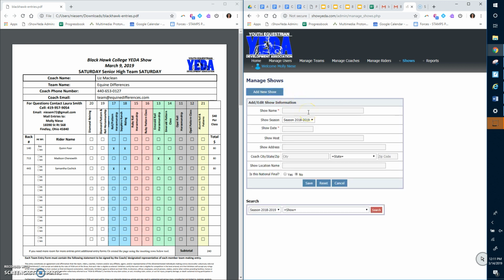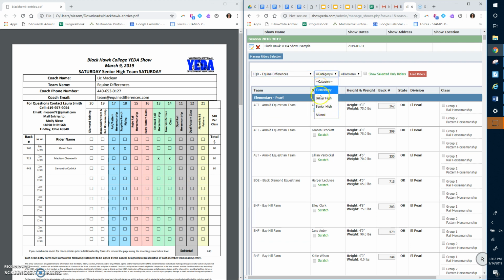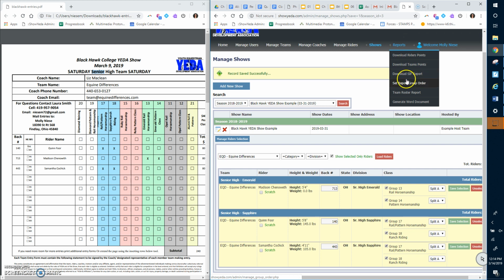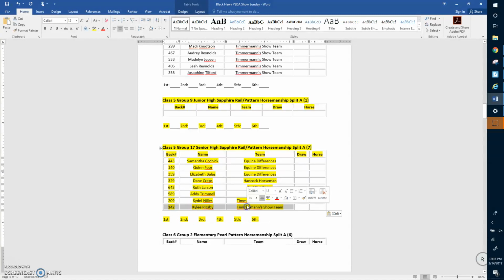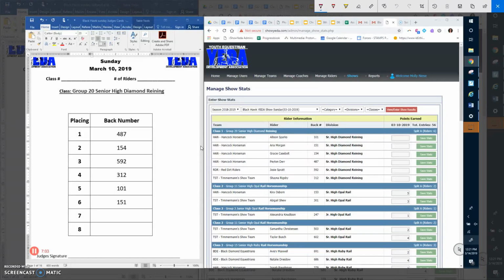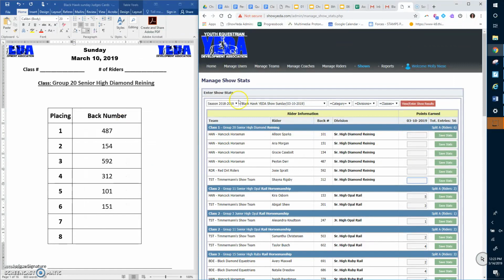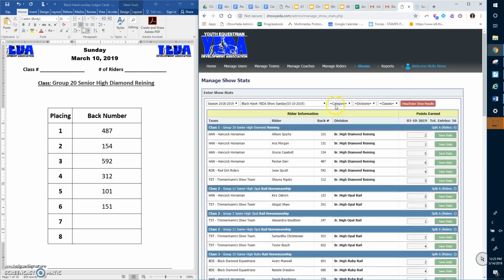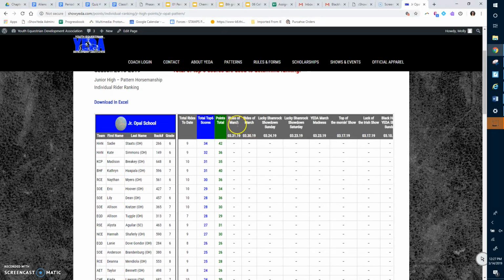YEDA Database: Building a Show, Show Program, and Putting in results and points.